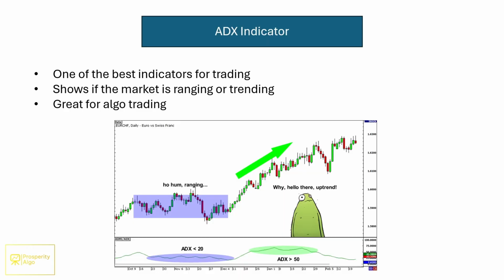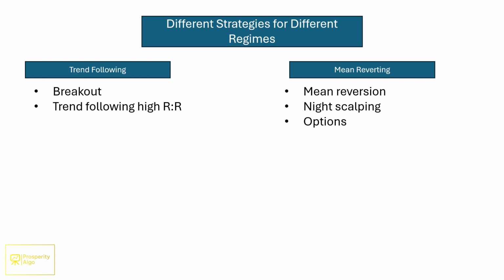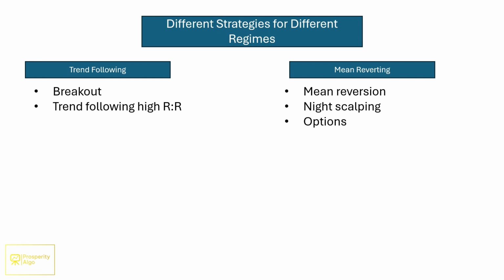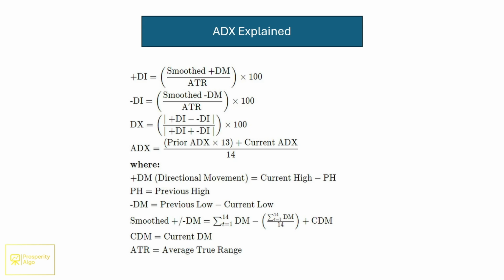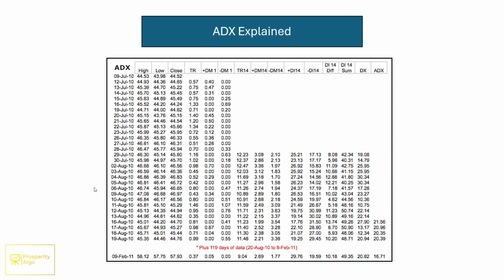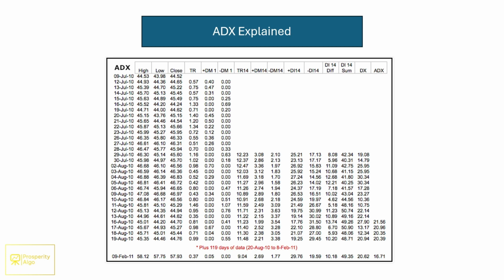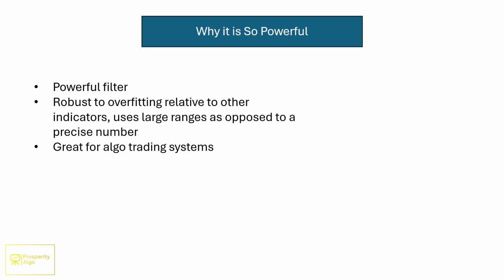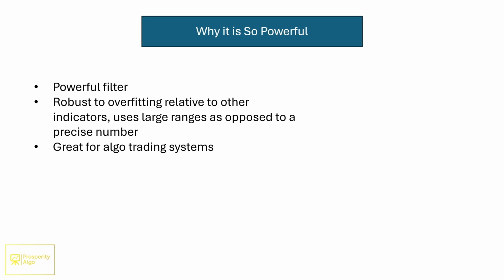The ADX Indicator - One of the Best Filters for Algo Trading!